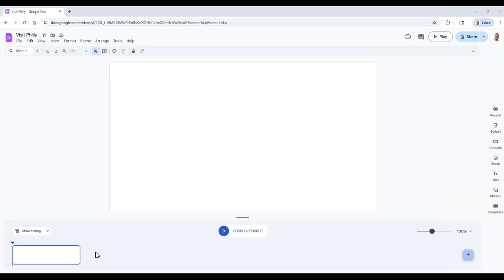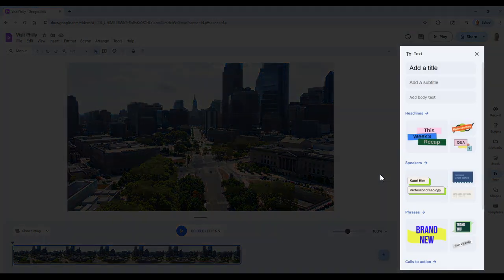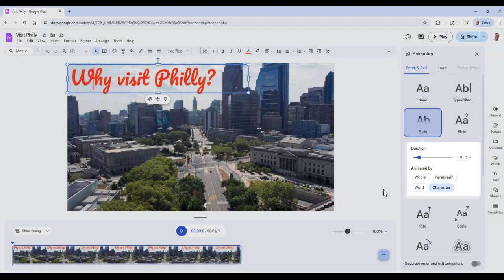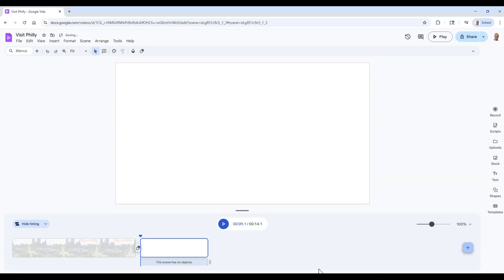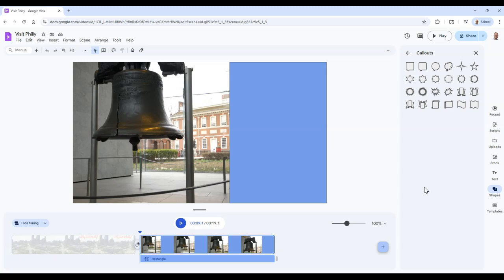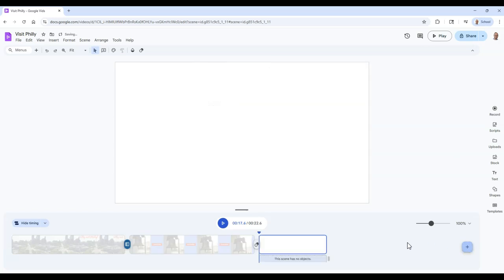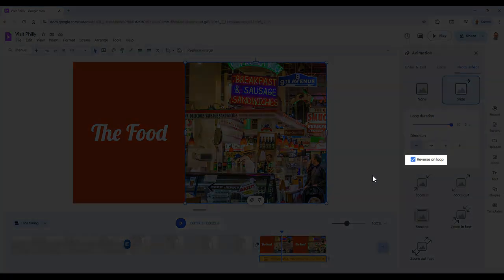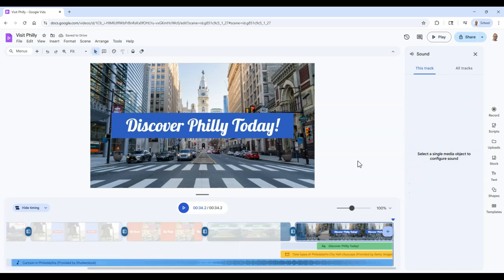Intro to Google Vids: Inserting & Editing Content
Intro to Google Vids: Layout and Recording Options

Intro to Google Vids: Sharing and Downloading Projects

00:00 Intro
00:24 Stock Media
01:30 Adjusting Stock Media
02:26 Adding Text
03:47 Animations
05:42 Adjusting Object Timing
06:31 Adjusting Scene Length
06:52 Add a New Scene
07:08 Adding Shapes / Cropping
10:10 Scene Transitions
11:13 Adding Images with Photo Effects
13:35 Adding Music